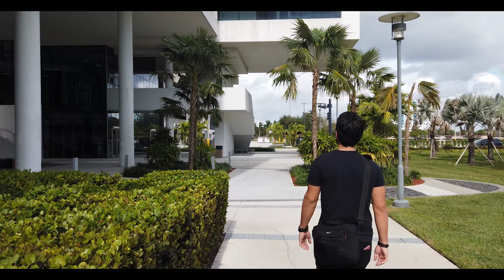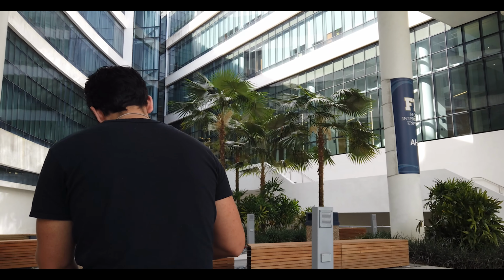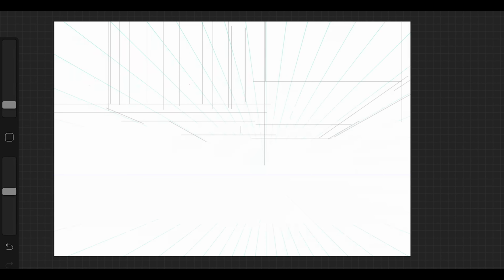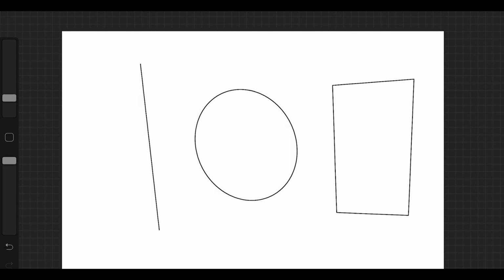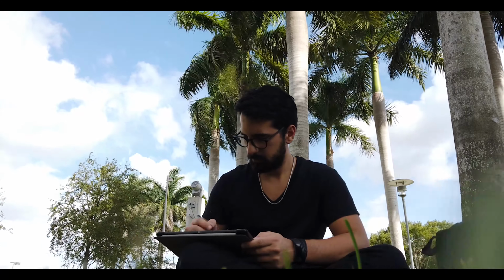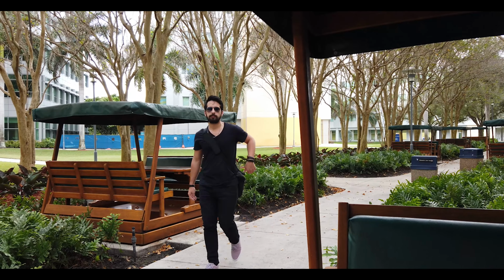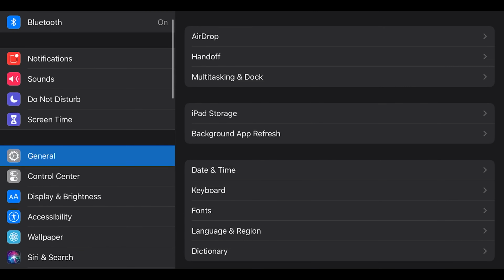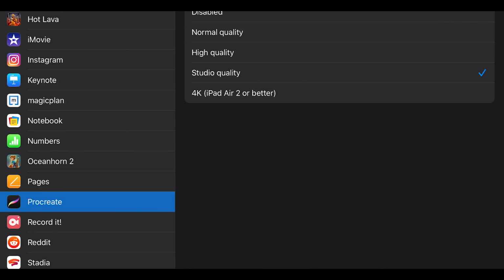The App Every Architect MUST Have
Camera used to make this video

What you need for this video :

App - Procreate

If you saw the video I uploaded just before this one, called “What is architecture school really like?” you may have noticed that it was done differently than all my other videos. For that video I had just recently gotten an iPad with an app called Procreate. After spending a little bit of time using that app, I realized it would be interesting to try to make a video with it.  Once I finished making that video, I came to the conclusion that Procreate is powerful tool that every architect and architecture student MUST have - and here are 5 reasons just to prove it.

The first reason should honestly be the only reason you need to be convinced that this app is a MUST for you -  and that is the customizable 3D perspective grid with assist. The magic behind this feature is divided into two parts. First, the grid itself. This grid can be altered by clicking the canvas to place points. Once you have created the grid the way you want, you are ready to start drawing. Now, this feature on it’s own is super helpful already. For those of you who have ever tried to draw a perspective, you know how difficult it can be to place the vanishing points. That trouble is pretty much eliminated with this feature.

Now, that’s not all. I DID say that there were two parts that make the magic, and the second part is the most magical. That second part is the drawing assist. Once you turn it on, each stroke you draw automatically locks on to whatever axis you choose. You just simply start to draw a line on an axis, and the assist takes care of the rest - you don’t have to worry about making the lines straight. I personally use this feature to create a guide, once the guide is made, i turn the assist off and freehand the rest. How you use it is completely up to you of course.

The second reason why you should own this app is because of how fast it helps you create your sketches. There are so many commands that make the whole process so simple. For example, you can draw a very rough sketch on one layer. You could then make this layer very light and use it as a guide for our sketch. Next you could create a new layer to continue cleaning up your sketch. If you feel like it is not perfect, you could hide the first one and create a new one above. Also, it’s really simple to draw straight lines by simply drawing a line and holding it. This will make the line you drew go from free handed to straight. You can also do the same with shapes like circles and polygons. Simply draw the shape you want and hold it. You can also duplicate really complex shapes and layers like windows for examples and you can copy them over and over so you only have to spend time drawing them once.

No need to carry out 10 thousand things or worry about mistakes or running out of things. All you need is the ipad, the pencil, and your optional charger ofcourse

This is what my bag usually contains:

A pencil pouch
Pens and pencils
A sharpener
Colored pencils
Some acrylic markers
A sketchbook
Some sort of straight edge or scale

That’s a lot of stuff just to create a sketch. Obviously I could go without the colors and the straight edge, but then I don't have the option to add color! All this stuff takes a lot of space in my bag and adds a lot of extra weight. By having the ipad with the procreate app all i need is the ipad, the pen, and the optional charger. Now I don't have to worry about carrying the extra things like before and i have every color imaginable, that don’t need sharpening or replacing-  also, I technically  have an infinite amount of pages. On another note, I think the ipad itself is lighter than my moleskine, you know what, let’s check.

Once I'm done with my sketch i could save it to my drive email it or print it. And i can make as many copies as I want!

Because of how convenient and easy to use Procreate has been, i’ve been sketching way more often. Every night before bed I charge my ipad and pen, and in the morning I place them both in my bag. Whenever i’m on a lunch break, feeling inspired, or just hanging out, I pull out the Ipad and start to sketch. Since i have every type of pen, pencil and color imaginable, i can really put my creativity to the test. It’s also really simple to go on youtube for some tutorial and practice what I'm watching in real time!